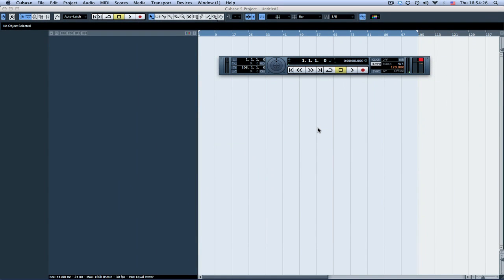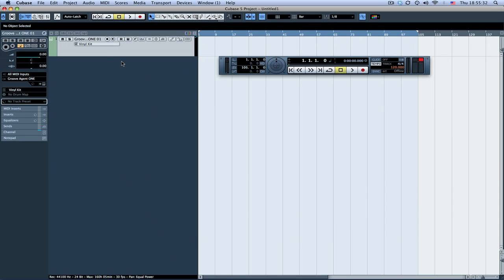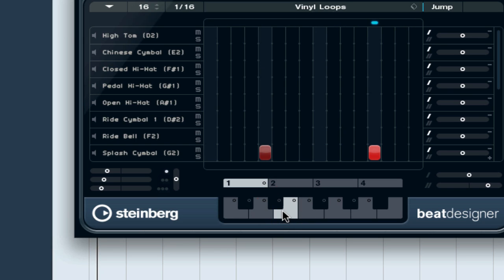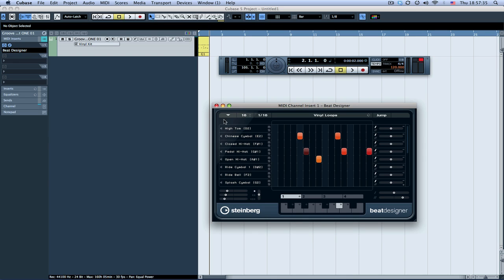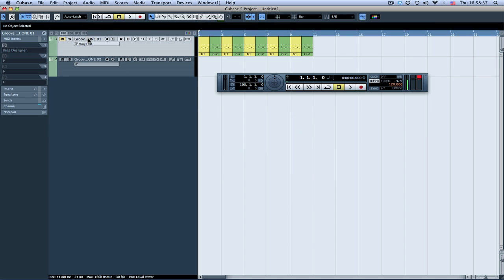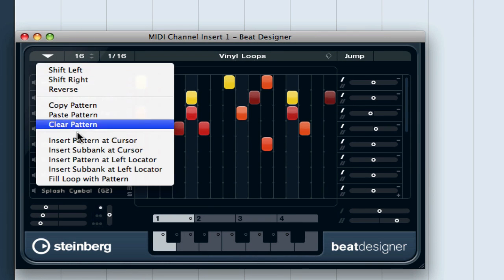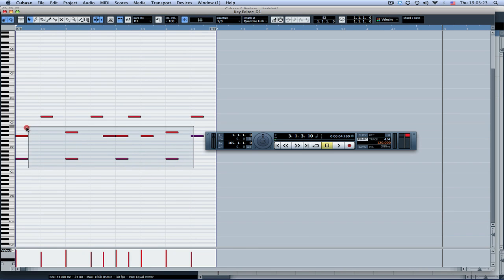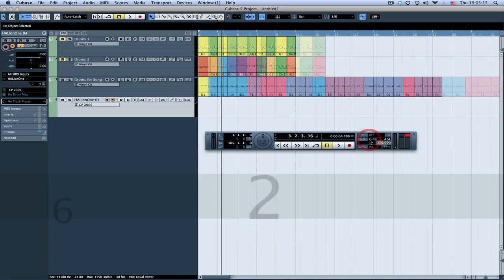Beat Designer Review TWO!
Beat Designer for 'Bob'